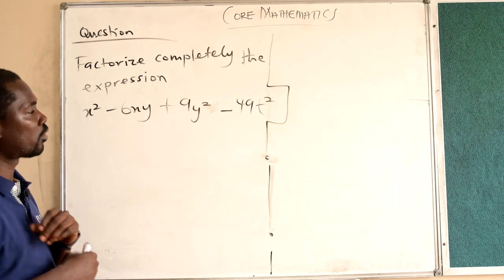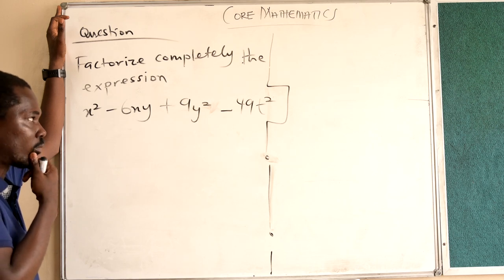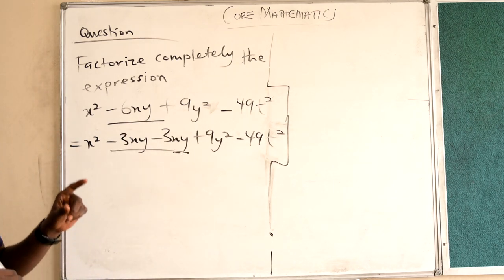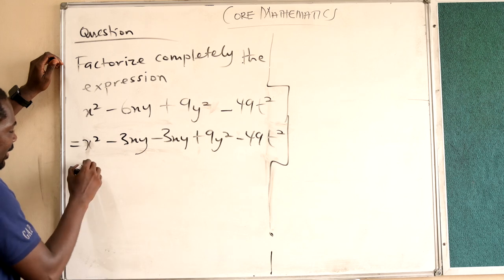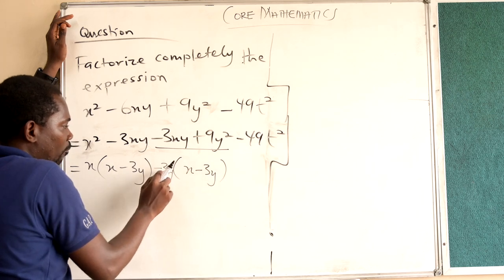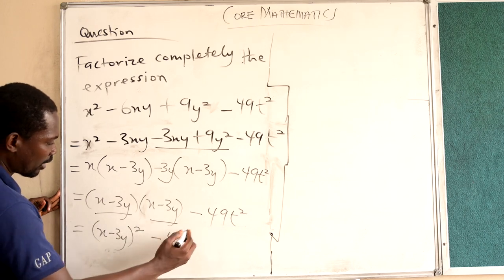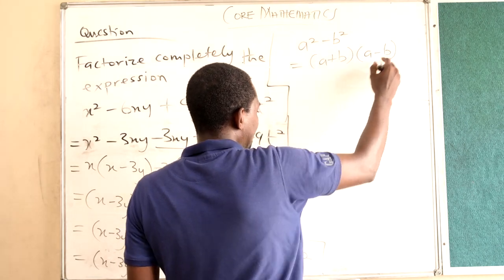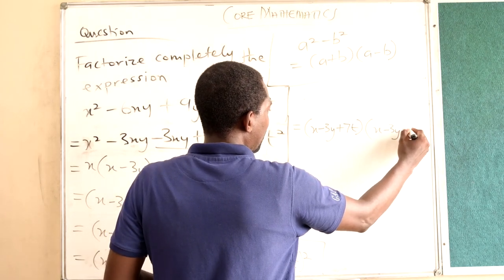Mathematics - Factorization of Algebraic Expressions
Solving mathematics questions under factorization of Algebraic Expression. Algebra. Factorization.